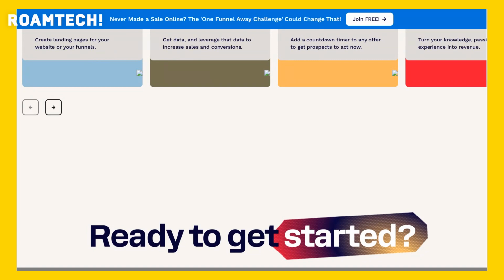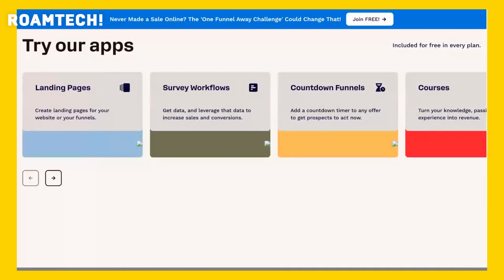ClickFunnels Sales Funnel Builder My Experience Building Funnels